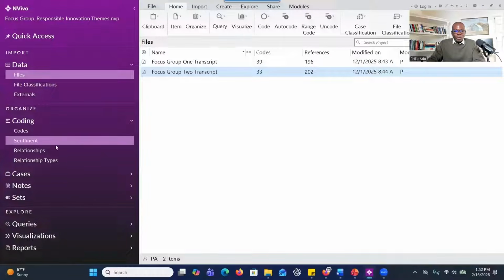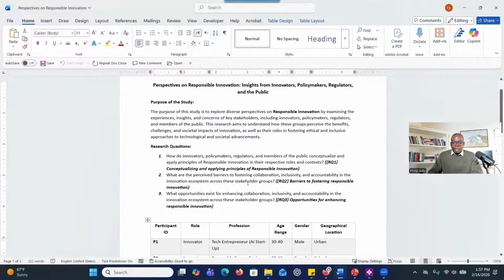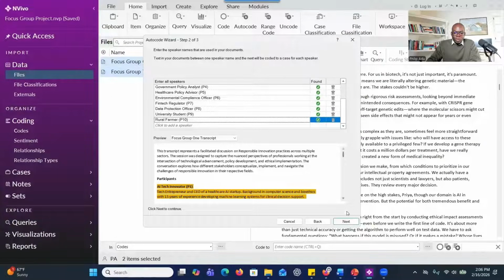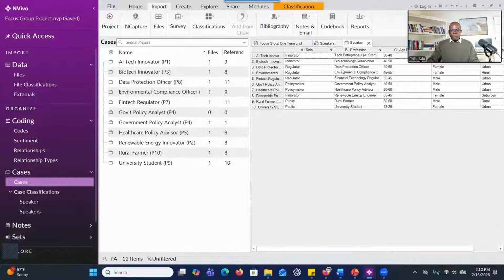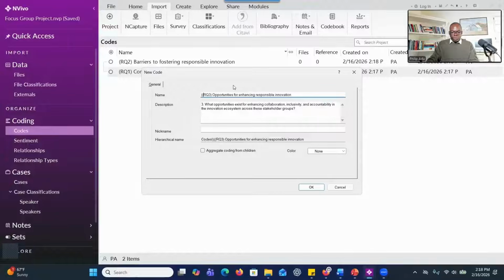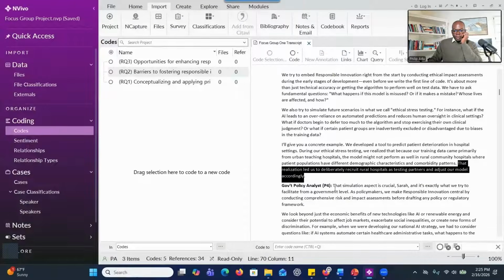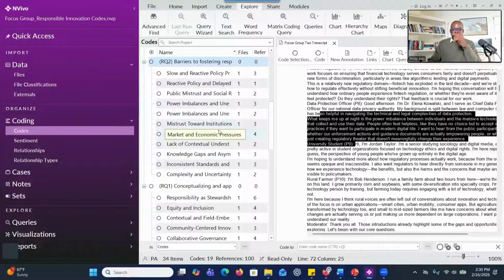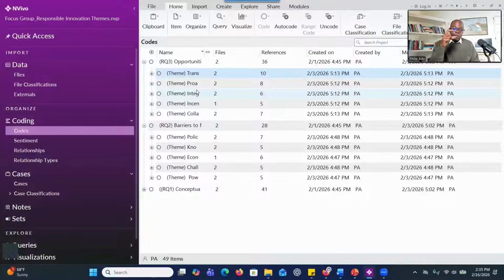Focus Groups vs Interviews in NVivo? Here's What Changes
Struggling to analyze your focus group data in NVivo? In this step-by-step tutorial, I walk you through the complete process — from cleaning transcripts to developing themes — using NVivo 15.

You’ll learn:

✔️ How to prepare and clean focus group transcripts
✔️ How to import data into NVivo
✔️ How to auto-code by speaker
✔️ How to create cases & import demographic data
✔️ How to code data under research questions
✔️ How to develop themes from codes
✔️ How to structure focus group analysis differently from interviews

This tutorial is perfect for graduate students, PhD researchers, and qualitative researchers using focus groups for their study.

💡 Plus, I share details about my 2-day NVivo hands-on workshop where you’ll learn interviews, surveys, and focus group analysis step-by-step.

If you’re new to NVivo or want to improve your qualitative data analysis skills, this video is for you.

🎓 Want to master NVivo from beginner to advanced? Join my upcoming 2-Day Hands-On Workshop (details in description).

00:00 Introduction
01:00 Study Overview & Research Questions
02:00 Cleaning Focus Group Transcripts
04:00 Creating a New NVivo Project
05:30 Importing Transcripts into NVivo
06:00 Auto-Coding by Speaker
09:00 Creating & Importing Demographic Data
14:00 Creating Containers for Research Questions
16:30 How to Code Focus Group Data Properly
18:00 Focus Groups vs Interviews (Critical Differences)
20:00 Creating Codes (Step-by-Step Example)
23:00 Organizing & Reviewing Codes
24:00 NVivo Workshop Invitation
25:00 Developing Themes from Codes
27:00 Final Tips & Wrap-Up